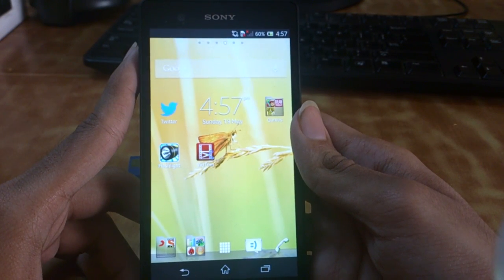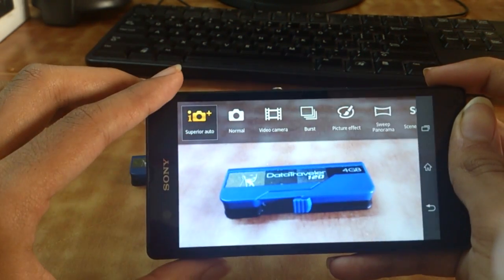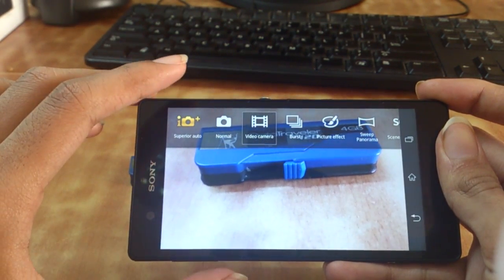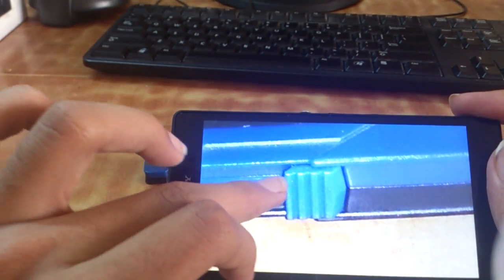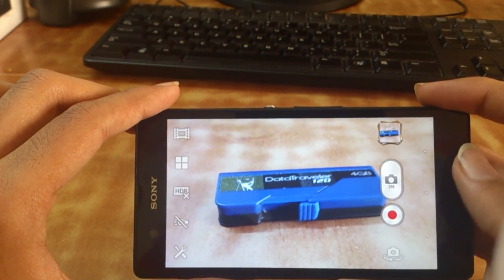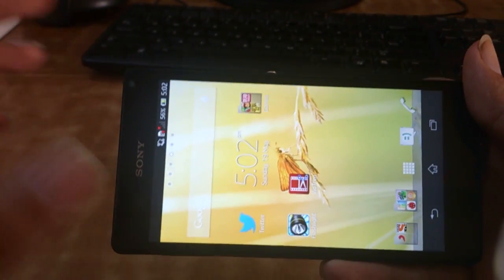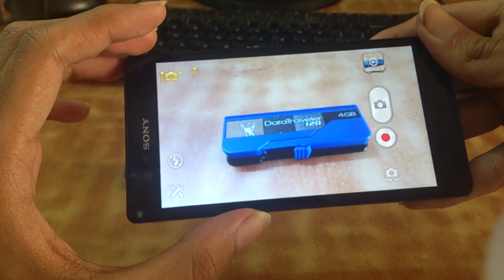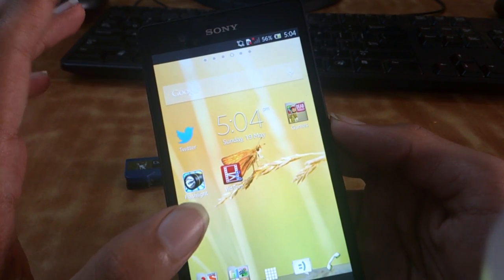Sony Xperia Z In-depth Camera Review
This is the complete in depth of the camera on the Sony Xperia Z.This video also included picture samples taken in different lighting condition;so that you can get a better idea of the performance of the camera.Overall,the Camera is great.I have mentioned the Pros and Cons of this camera in the Video.Be sure to hit that like button if you liked the video and also do subscribe to my channel